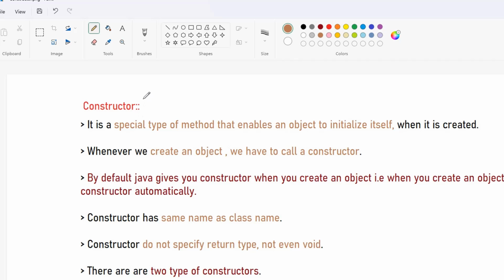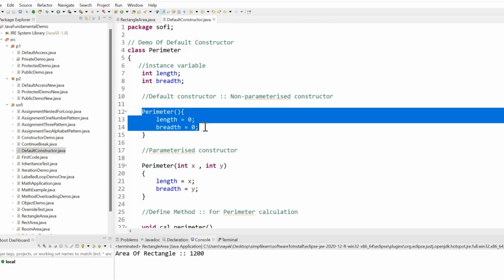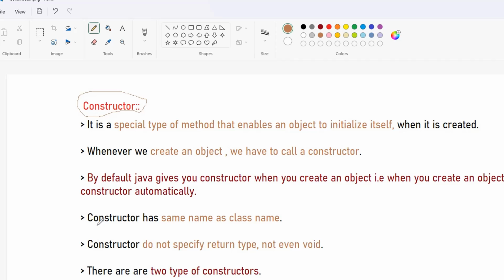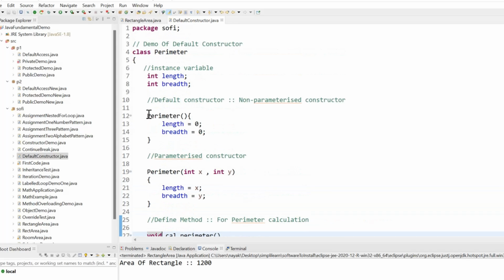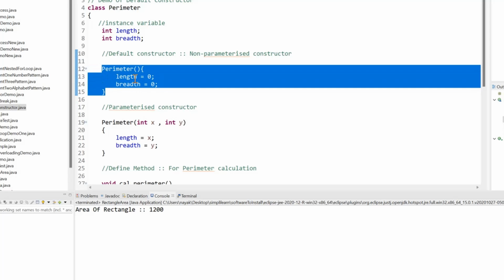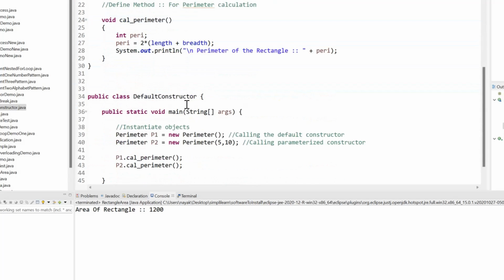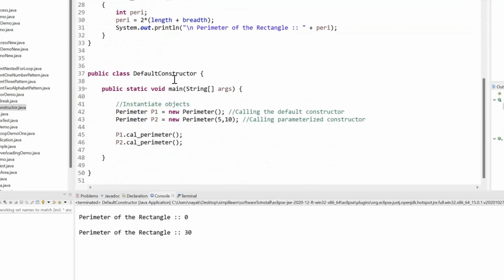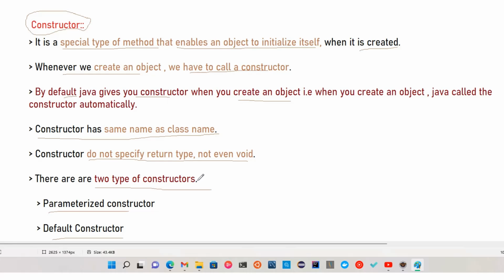Java Tutorials:: Constructor In Java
Java Tutorials.